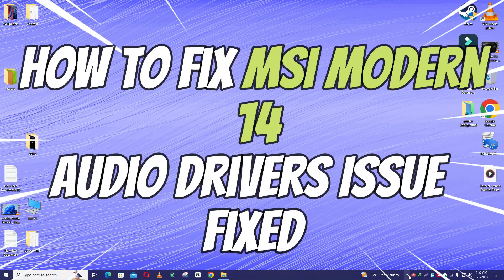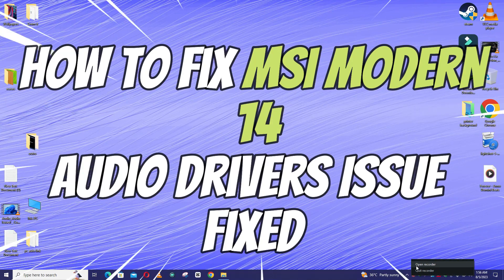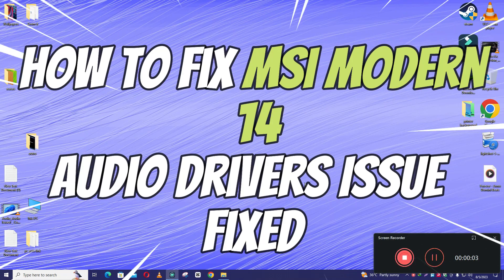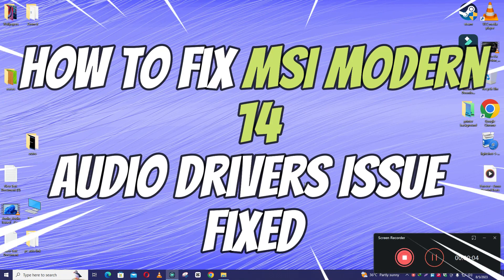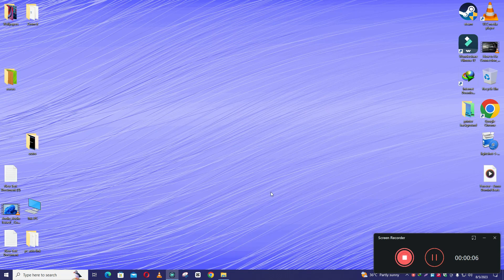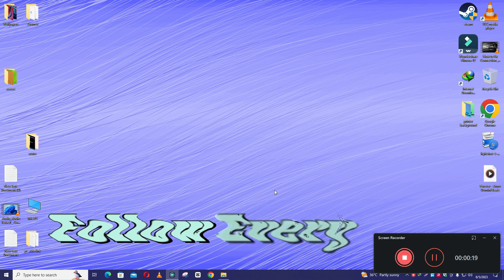How to Fix Audio problem MSI Modern 14 || Audio Drivers Not Working